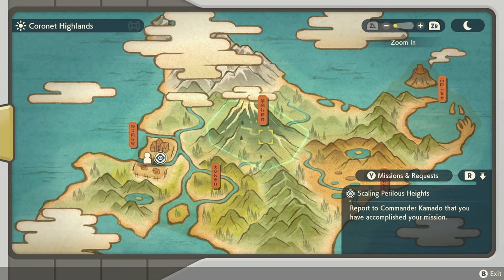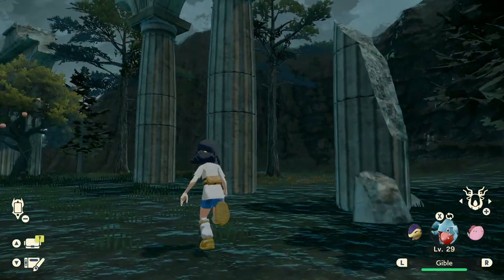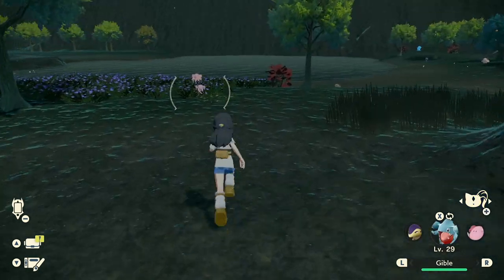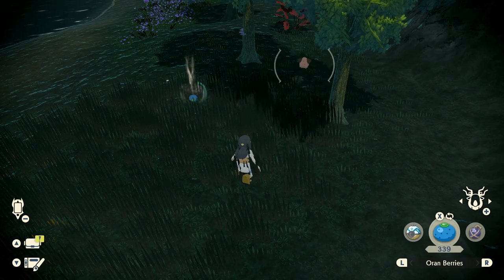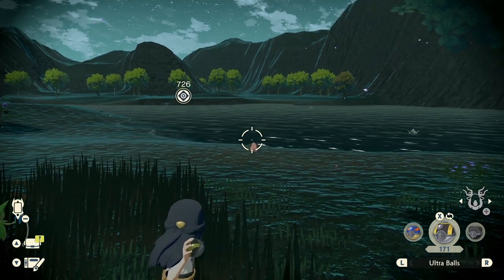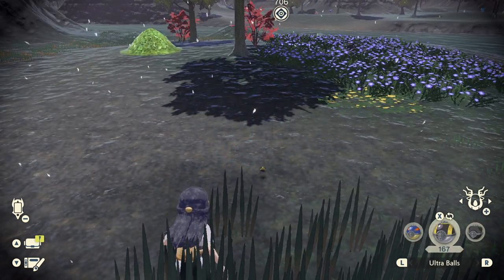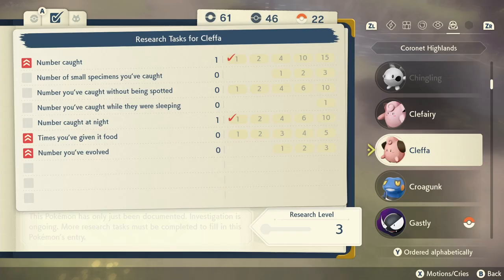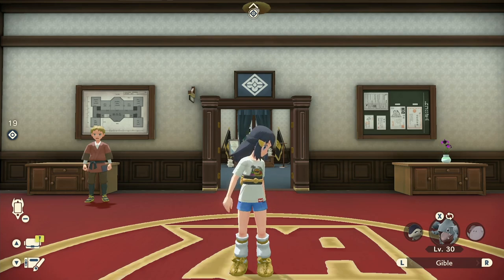Pokemon Legends: Arceus Cleffa Location Guide, how to catch a Cleffa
Here's where to find Cleffa in Pokemon Legends: Arceus. This pink fairy pokemon can be found in none other than the Coronet Highlands.

The Pokemon Arceus cleffa location is a rare spawn in already existing fairy pokemon spawn. You'll find this in the Coronet Highlands, which is an annoying place to traverse and search around for Pokemon.

In order to get to the Legends Arceus cleffa location you'll need to have already got sneasel. Hopefully this Pokemon Arceus guide helped you. I also included Legends Arceus tips on how to catch pokemon more easily with back attacks in the video.